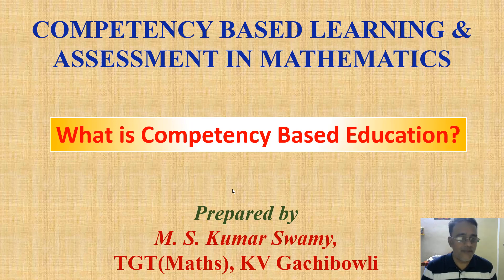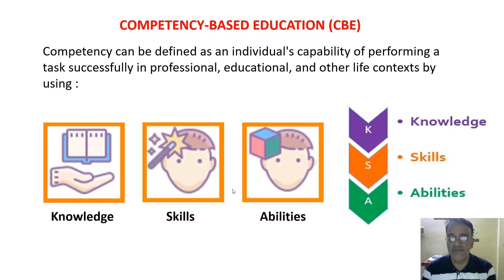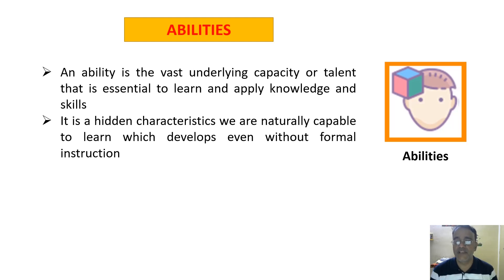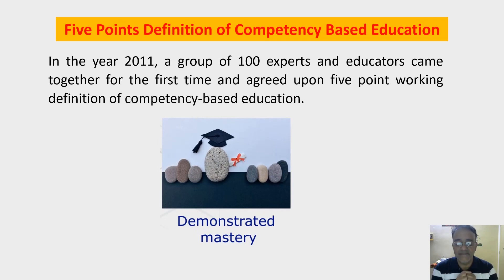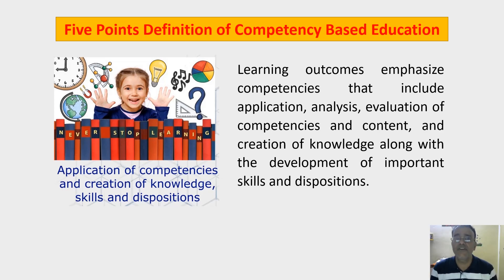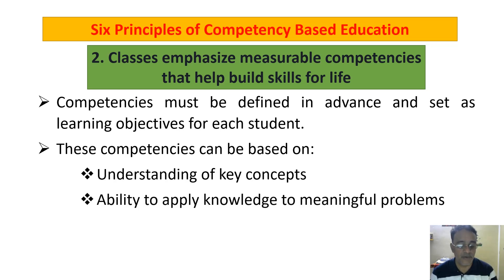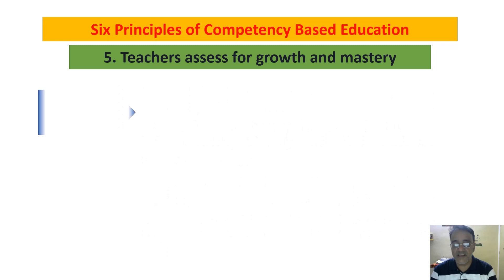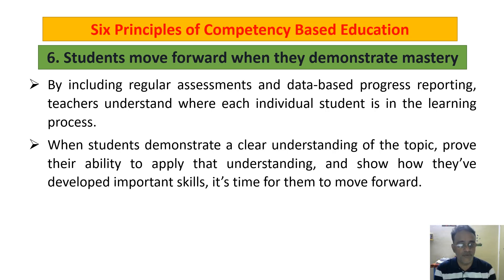Competency Based Education - Definition, Principles, Components and Impact on Learning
Competency Based Education (CBE) - Definition, Six Principles, Six Components and Impact of CBE on Learning.

Competency can be defined as an individual's capability of performing a task successfully in professional, educational, and other life contexts by using Knowledge, Skills and Abilities.

The Central Board of Secondary Education (CBSE) will assess the students of Classes 9 to 12 on the basis of the application of concepts in “real-life or unfamiliar situations”.

CBSE’s competency-based education project is aimed at replacing the existing rote-learning model with the competency-based framework as mentioned in National Education Policy (NEP) 2020.